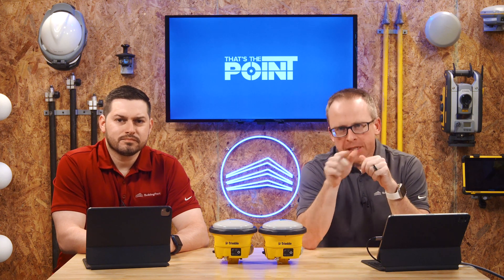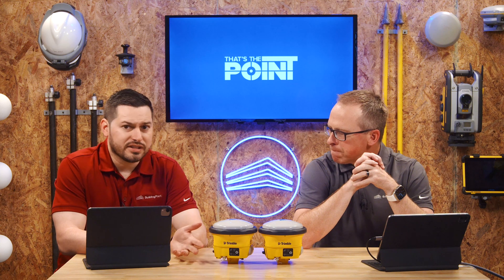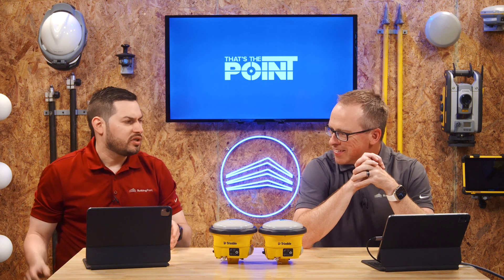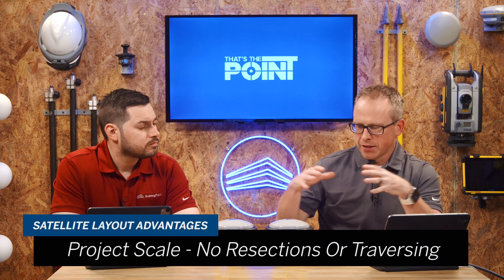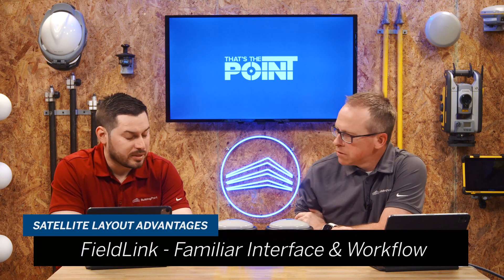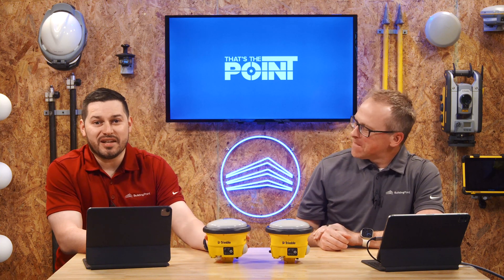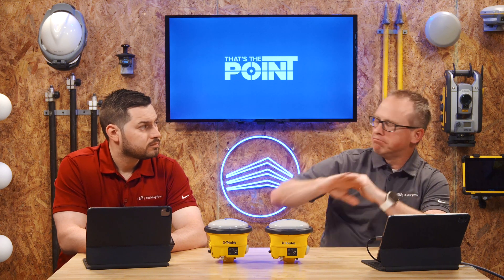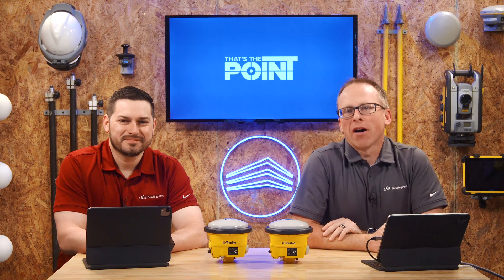That's The Point - Hands On The Trimble R780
Equipped with Trimble's industry-leading GNSS technology, the all-new Trimble R780 GNSS System ensures reliable positioning, even in challenging environments. In this episode of That's The Point, we take a hands on look at this exciting new entry into the Building Construction portfolio.